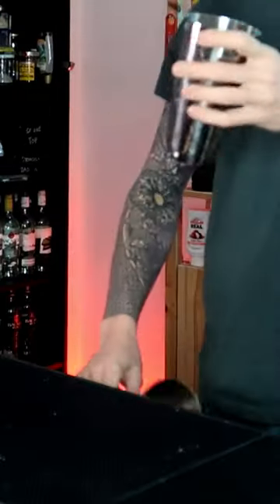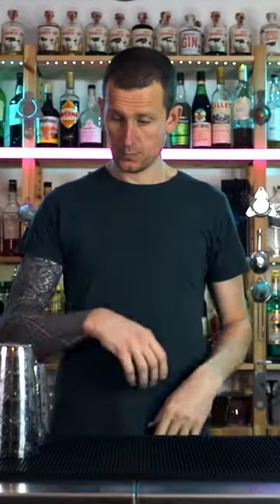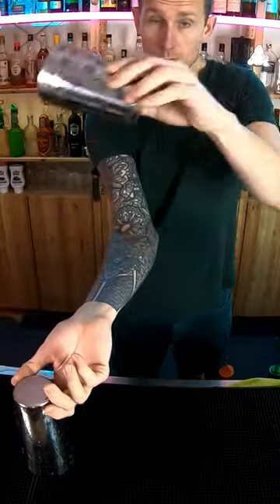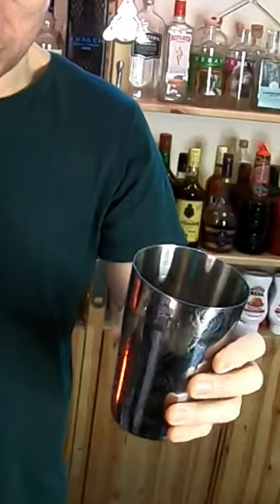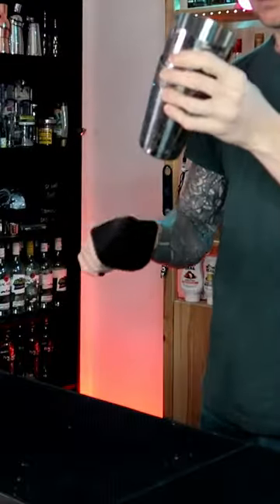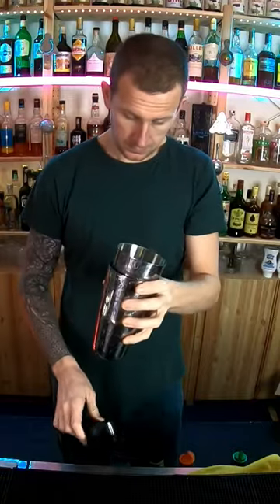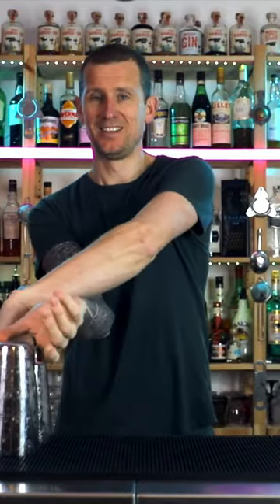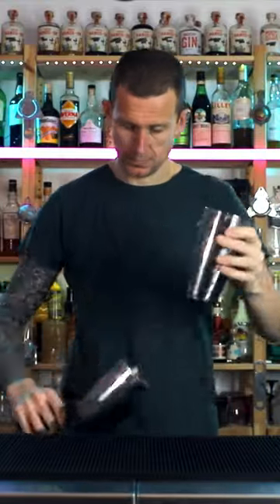Flair Bartending Like a Pro: This Easy Tin on Tin Trick Will Amaze You!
If you're looking for a creative and easy way to add some flair to your bartending, then check out this easy tin on tin craft flair move! This move is perfect for beginners and can be done in minutes, so you can start creating some amazing cocktails right away!

be Friends:Instagram Tok BEST Mobile bar in the world and the same bar in the video out my cocktail channel name is Tom Dyer and I've been a flair bartender for over 22 years. For 15 years I competed as a professional flair bartender winning over 80 international flair bartending competitions, including 10 timers Uk Champion and multiple time world champion. I have organised the biggest flair bartending competitions in the world, including world tours and championships and helped promote brands through flair bartending competitions. As we as this YouTube channel, I run 6 bartending schools and I organise some of my own face to face trainings. Keep an eye on my website to find out more about those. You can also take part in the online flair bartending cocktail competition I am organising, called Battle of the Bottle. This is open to anyone world wide and gives everyone the chance to win some money for their efforts. Anyway, thanks for reading and watching my videos. CheersTom